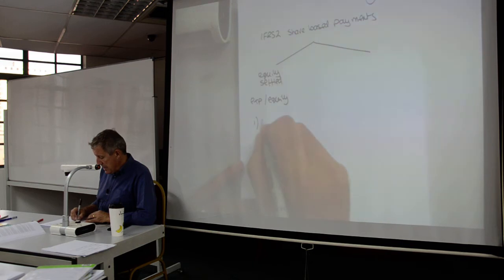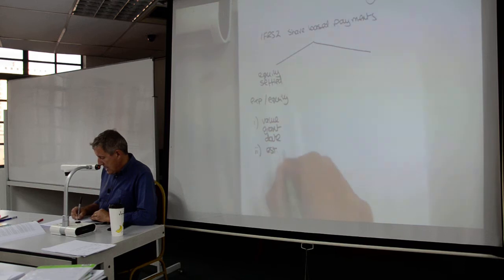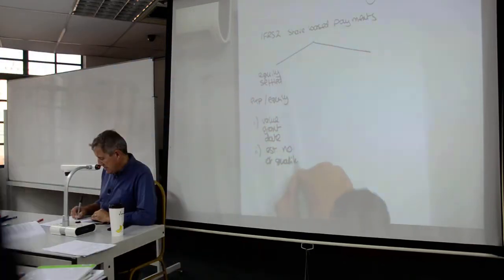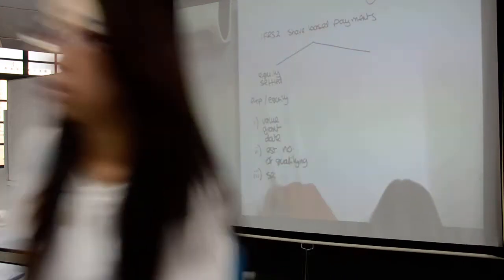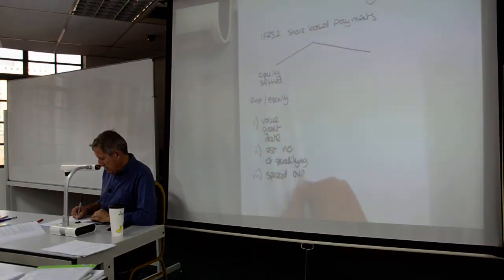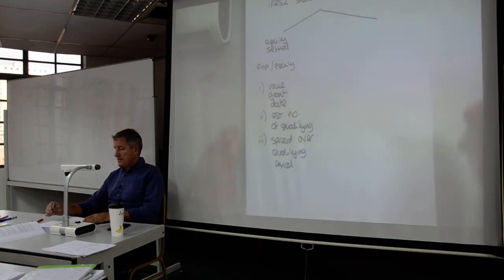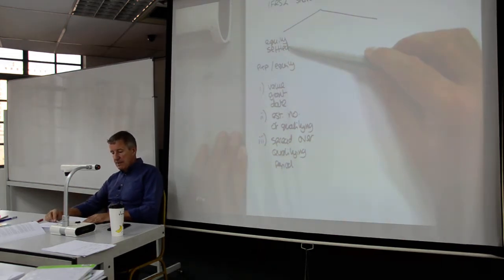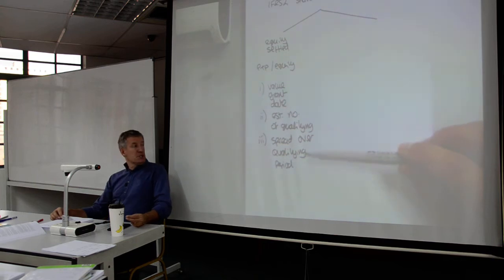FTMS ACCA P2 class by Tom Clendon - 19.09.16 - Part 1